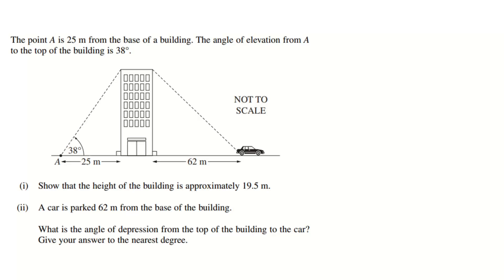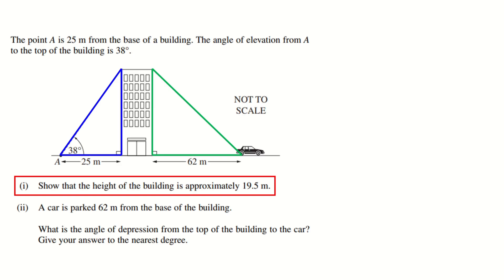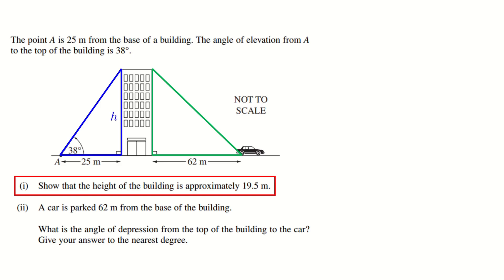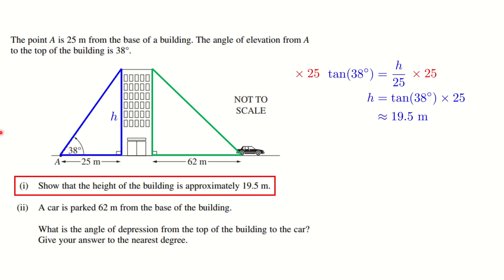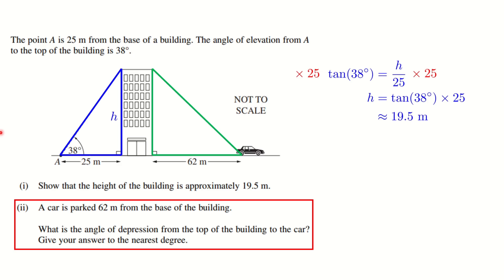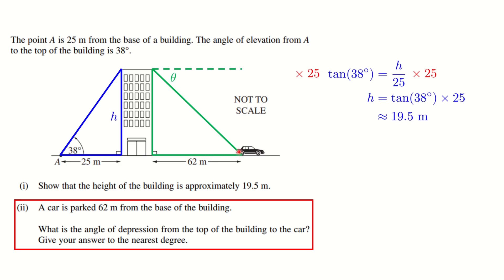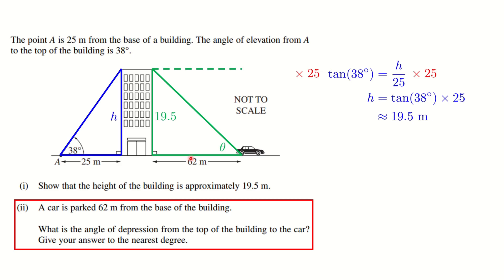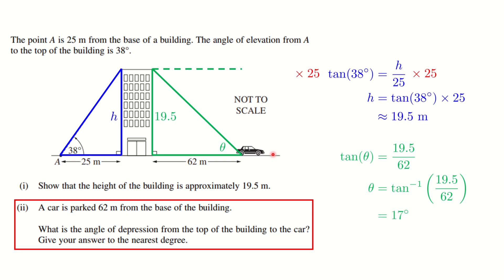Angles of Elevation and Depression: Additional Example